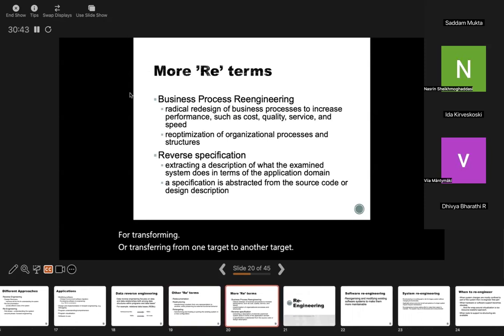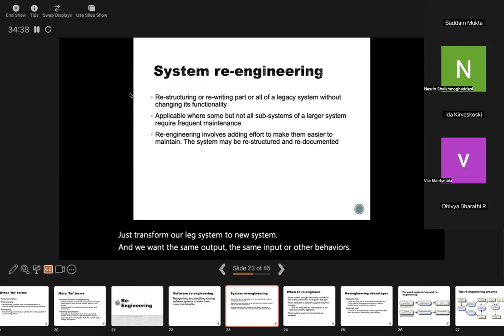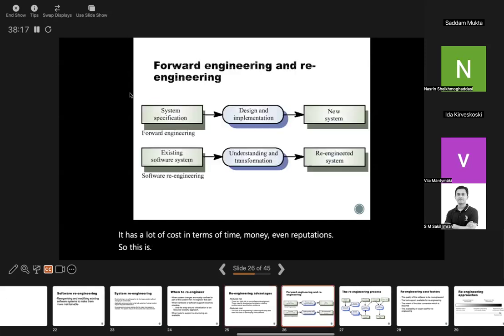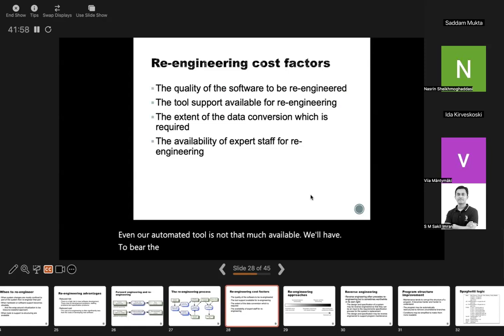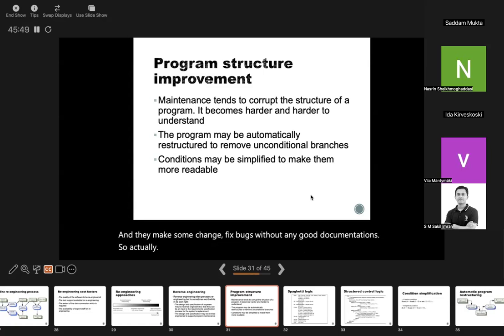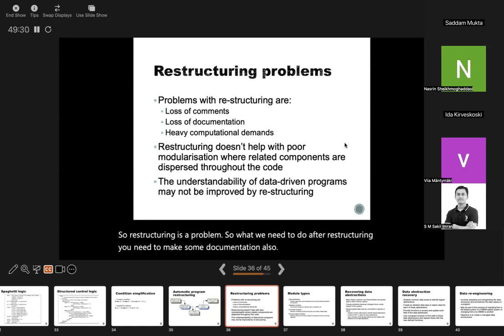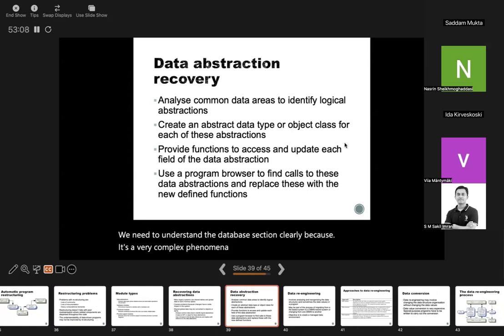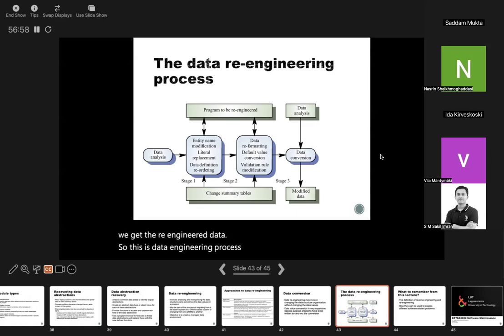W8 reverse engineering part 2